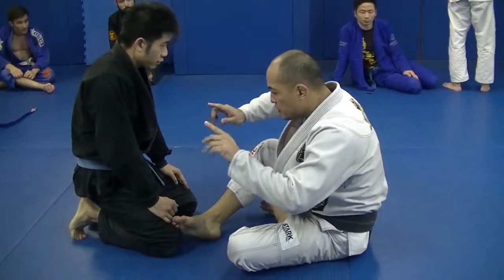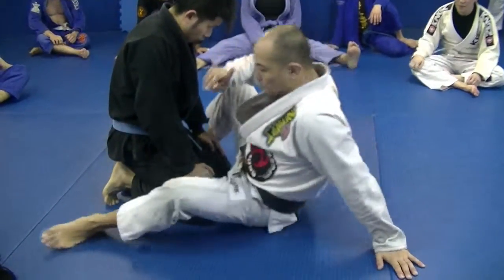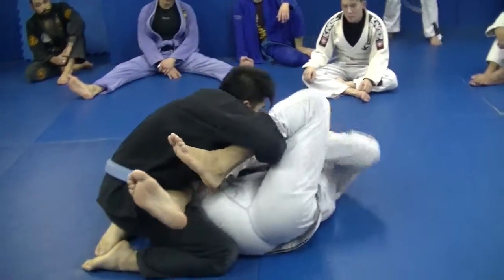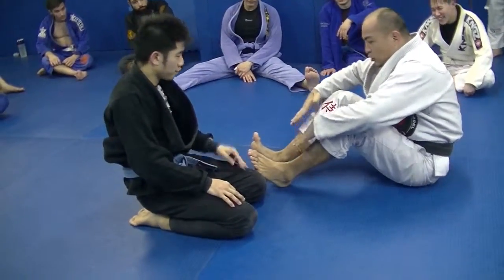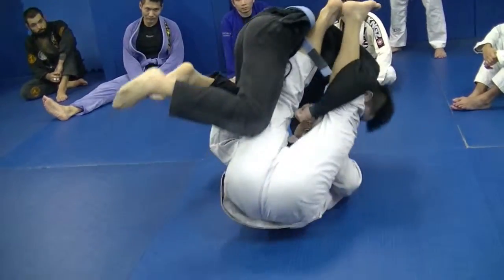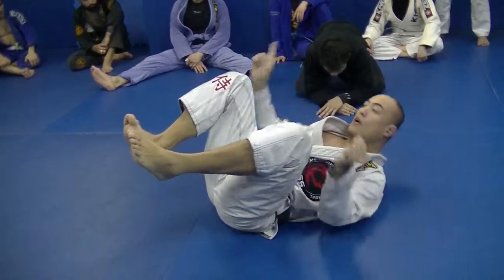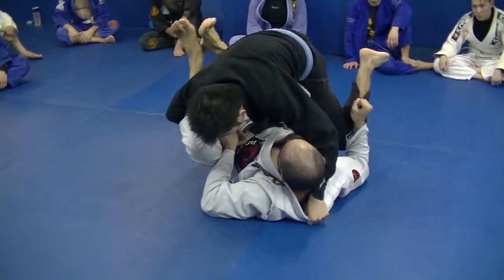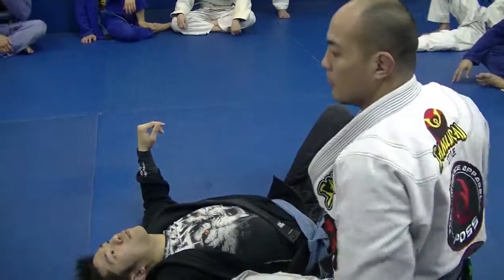Prof. Cristiano - alternative lasso sweep to side mount